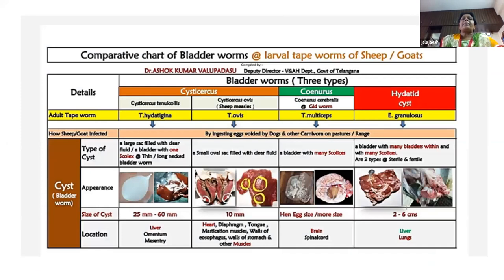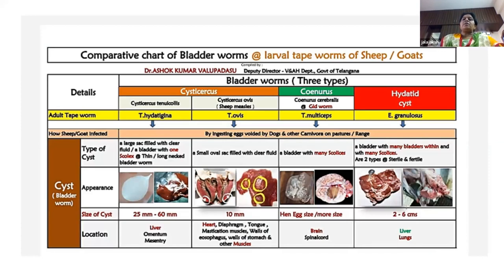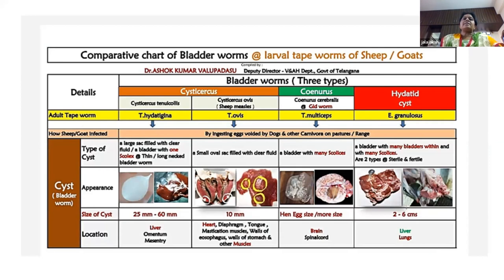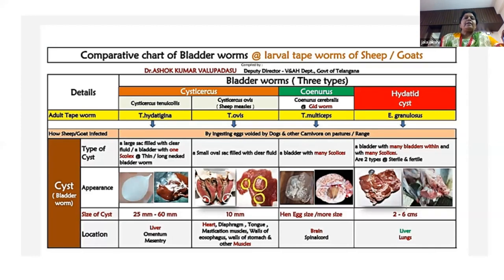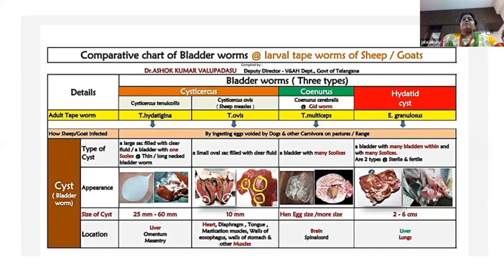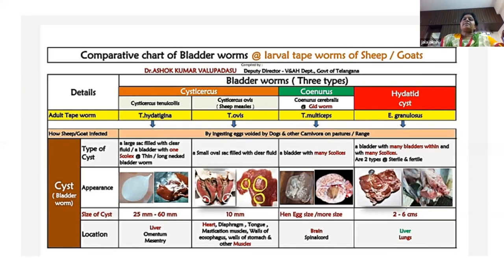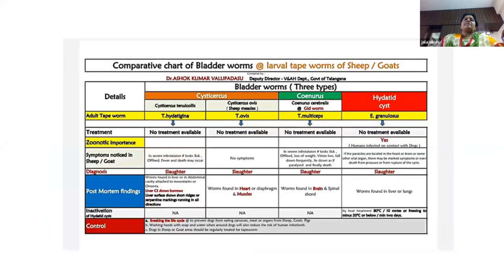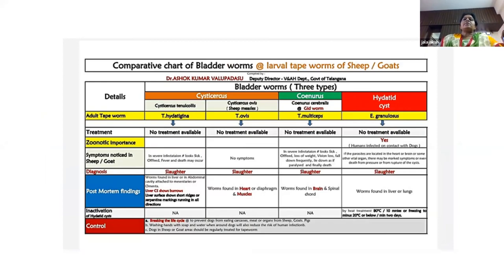Bladder Worms - Comparative Chart